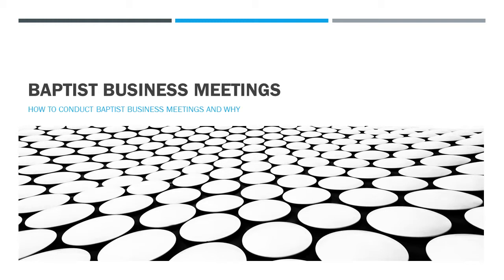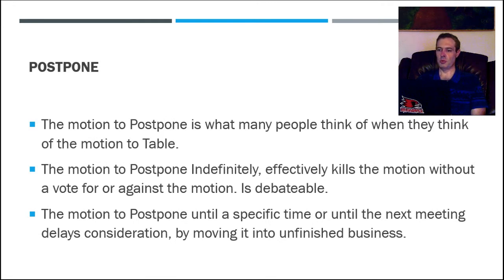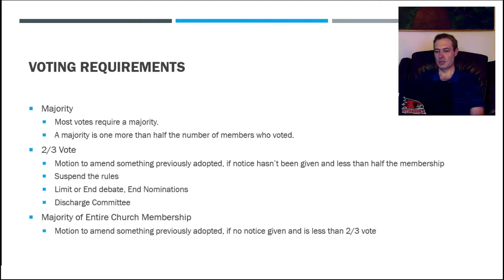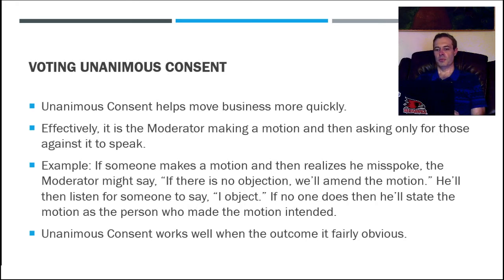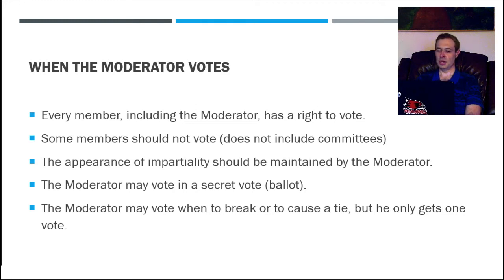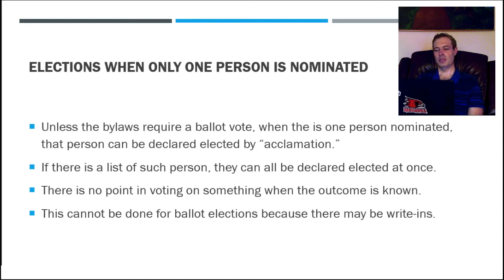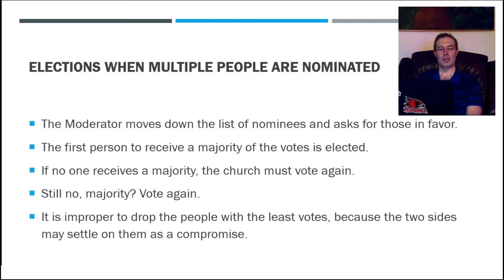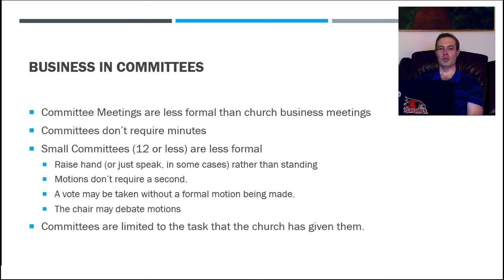Conducting Baptist Business Meetings Part 3 of 3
This is part three of a three part video series on how to conduct a business meeting with special emphasis on conducting one in a Baptist church.